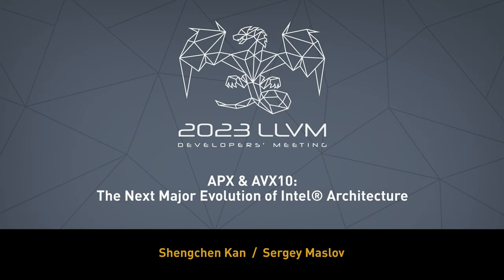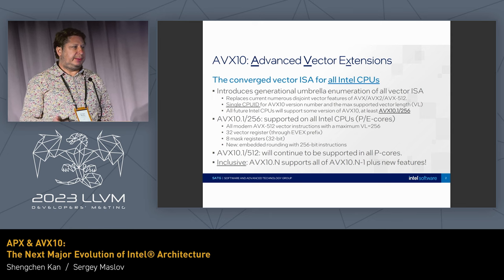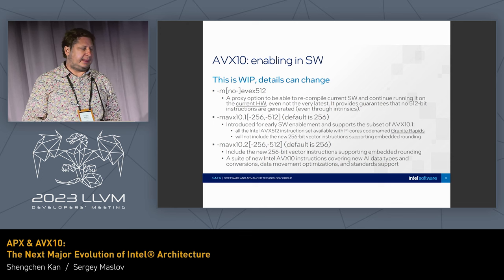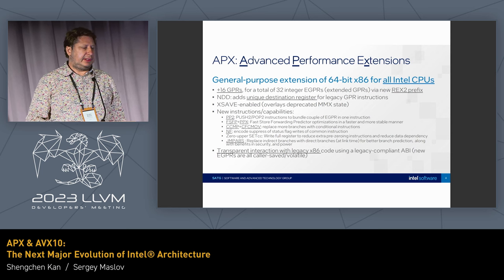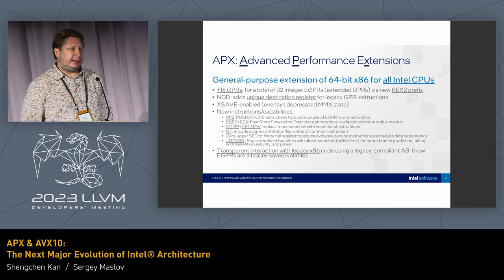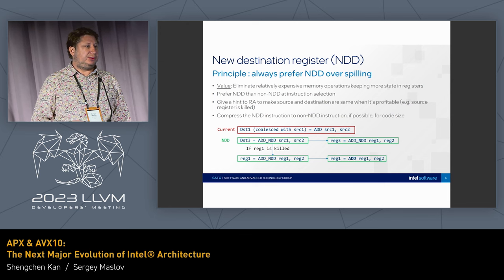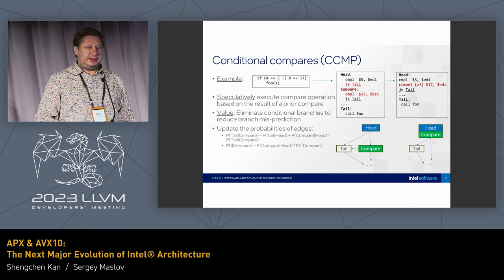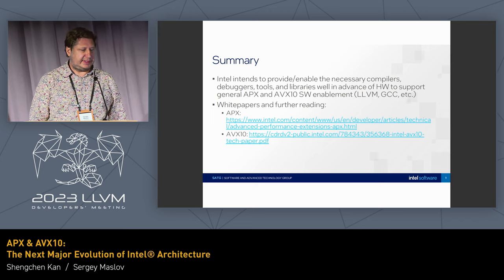2023 LLVM Dev Mtg - APX & AVX10: The next major evolution of Intel® architecture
2023 LLVM Developers' Meeting
APX & AVX10: The next major evolution of Intel® architecture
Speaker: Sergey Maslov
Intel disclosed two exciting extensions for future Intel architecture. Intel® Advanced Performance Extensions (Intel® APX) doubles the number of GPRs to 32, and introduces many other new features. Intel® Advanced Vector Extensions 10 (Intel® AVX10) introduces a modern vector ISA which can run across Intel future P-core and E-core. Compiler support is key to enable those ISA features and exploit the hardware capability. In this talk, we will introduce the new ISA extension and how we can utilize them to speed up the application with compatibility.